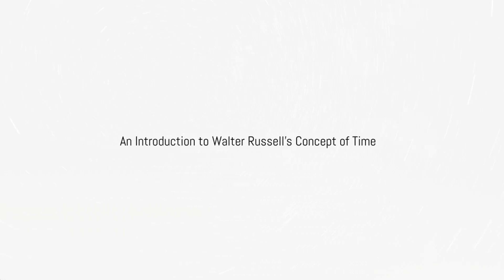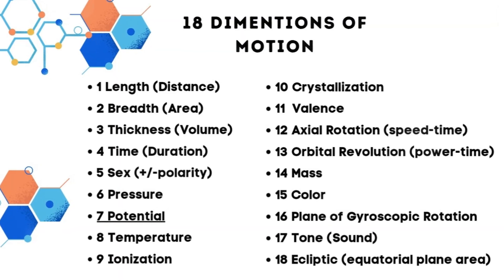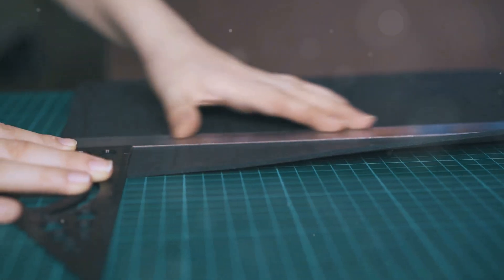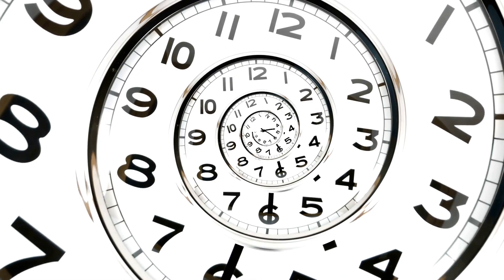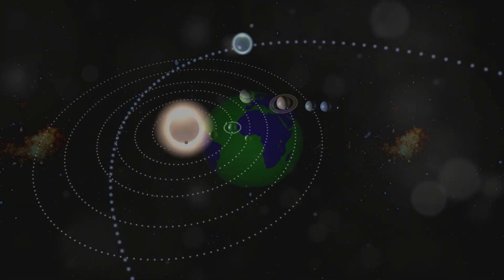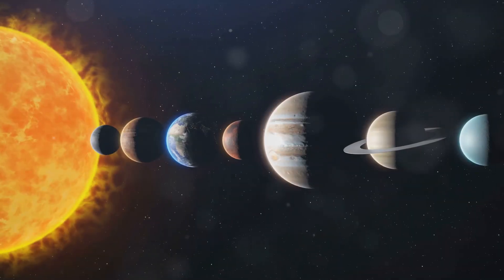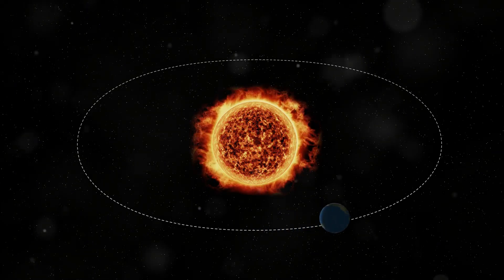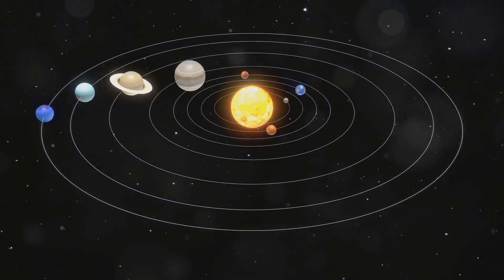Uncovering Walter Russell's Hidden Time Secrets: Time Dimensions Axial Rotation & Orbital Revolution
Delve into the hidden Secrets of TIME that the genius Walter Russell brought to the world.  Discover the 12th and 13th Dimensions of Motion from Russell's concept of the universe and how they can be used to predict the motion of all matter from the microscopic to the largest galaxies.  Another piece of the puzzle of his Theory of everything.  We uncover UNIVERSAL RATIOS which is some of the mathematics that makes Russell's concept a viable tool for predicting the movement of not just celestial, but ALL matter on ALL scales.

Also,  News about The 3Dfrequency Science Lab. ***(NOW REBRANDED TO THE RUSSELL SCIENCE MASTERMIND)*** A paid community on the Skool platform for people who are serious about learning Walter Russell's science concepts.

If you want to learn about Walter Russell's Science Concepts, the best way is to read the books.  You can find them HERE:

The Russell Science Mastermind is LIVE!!!

What is The Russell Science Mastermind?

The Russell Science Mastermind is a community space designed to help people on their journey of learning Walter Russell’s science concepts.  Our goal is to create well-informed members who, if they choose, can eventually become representatives of Walter Russell’s science concepts.  These representatives will engage in discourse with traditional scientists to advance progress in the human race’s understanding of science and technology that match observations of nature and are clean, renewable, and healthy for the planet Earth and beyond!